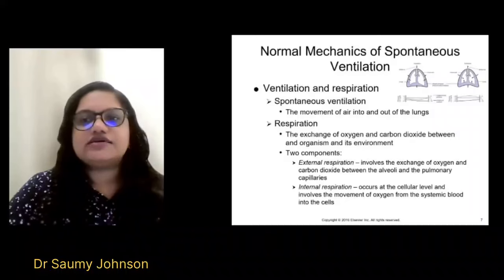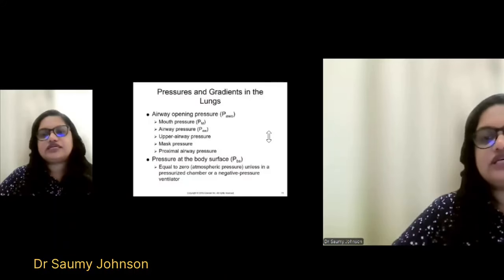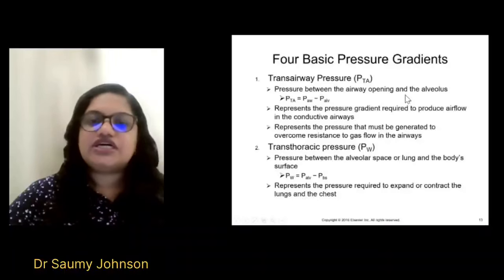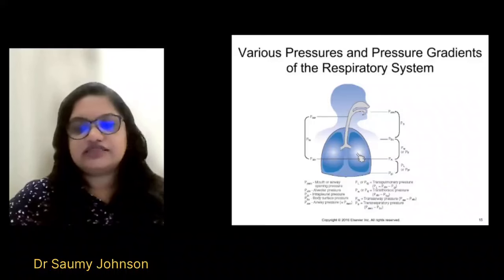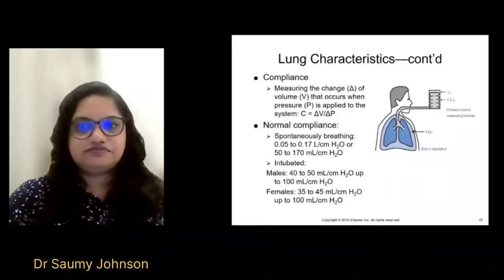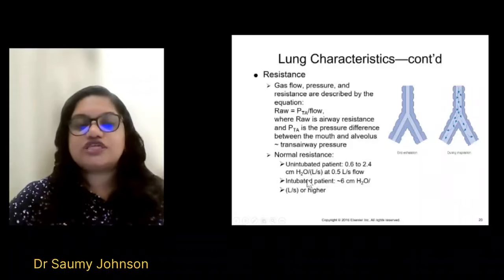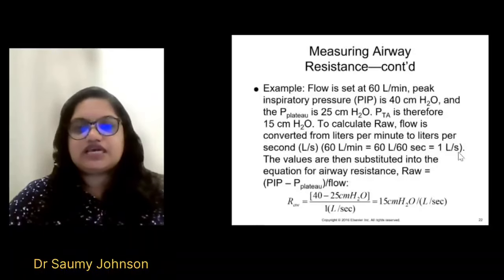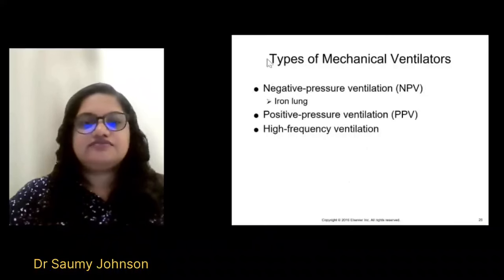Mechanical Ventilation Series|Basic Terms and concepts in mechanical ventilation |Video 02